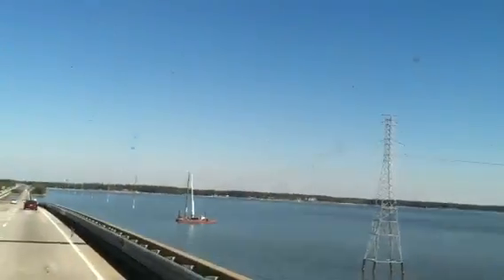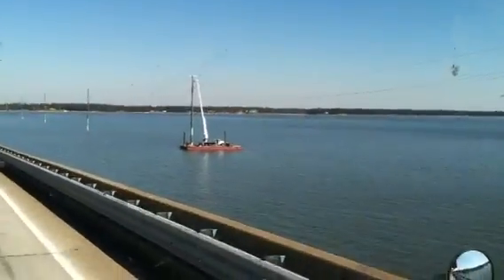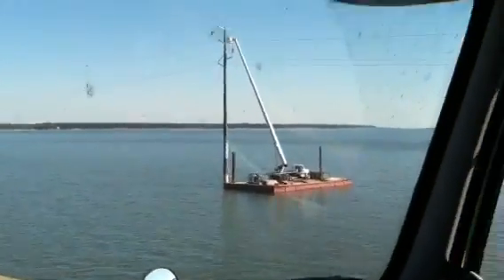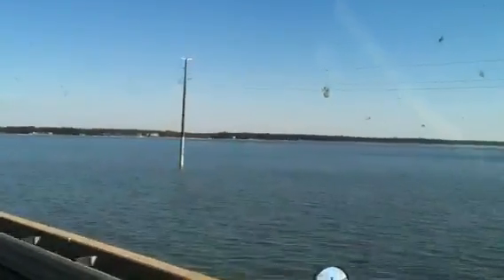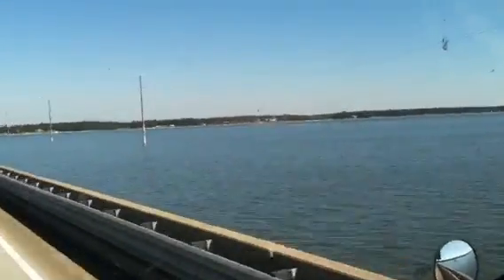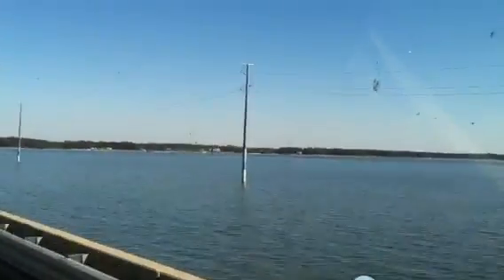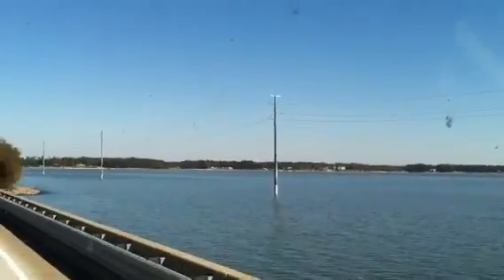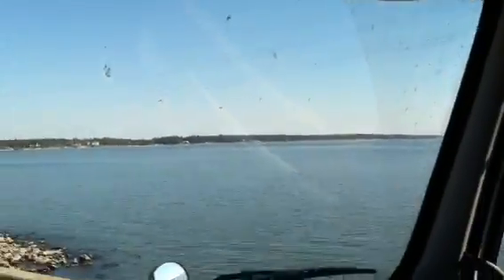Santee lake pole erection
No not that kind of erection. Power poles silly.